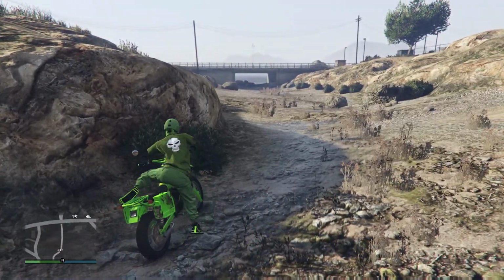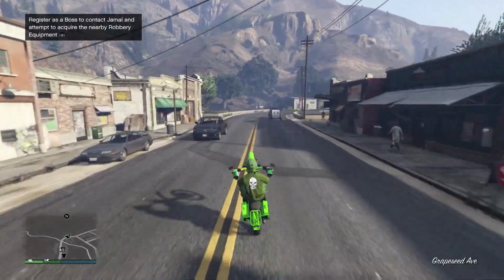🔥 Open Wheel Races RETURN with 4X MONEY! Easy + Dark Manor Suit UNLOCK! | GTA Online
Open Wheel Races are back with 4X GTA$ and RP on seven tracks - complete 3 to earn the Dark Manor Suit, and win 2 to score a GTA$100K Weekly Challenge bonus. Payphone Hits pay 2X (4X for GTA+), and Tow Truck Services also earn double and much more.

- Complete three Open Wheel Races to receive the Dark Manor Suit

WEEKLY CHALLENGE
- Win two Open Wheel Races to receive GTA$100,000

4X GTA$ & RP
- Open Wheel Races [RETURNING MODE]

2X GTA$ & RP
- Tow Truck Services
- Payphone Hits (4X for GTA+ Members)

- Salvage Yard Properties including Upgrades and Modifications
- Benefactor BR8
- Declasse DR1
- Karin Calico GTF
- Karin Vivanite
- Ocelot R88
- Progen PR4
- Vapid Caracara 4x4
- Vapid Retinue Mk II

GUN VAN PRIMARY DISCOUNTS
- FREE for GTA+ Members: El Strickler Military Rifle

FIB PRIORITY FILE
- The Brute Force File

SALVAGE YARD ROBBERIES
- The Cargo Ship Robbery: Toundra Panthere (Top Tier)
- The McTony Robbery: Fathom FR36 (Standard Tier)
- The Duggan Robbery: Dinka Sugoi (Low Tier)

FREE VEHICLES
- The Lucky Wheel Podium Vehicle: Emperor ETR1 with Kronos livery
- LS Car Meet Prize Ride: Obey I-Wagen with Candybox Racing livery - Place Top 5 in the LS Car Meet Series for two days in a row

TEST RIDES
- Premium Deluxe Motorsport: Albany Roosevelt, Benefactor Streiter, BF Raptor, Canis Kalahari & Invetero Coquette
- Luxury Autos: Declasse DR1 & Ocelot R88
- Test Track: Benefactor Surano, BF Bifta & Dewbauchee Exemplar
- Premium Test Ride (HSW): Karin Vivanite

PREMIUM RACE & TRIALS
- Premium Race: Art to Art
- Time Trial: Mount Gordo
- HSW Time Trial: Ron Alternates to Elysian Island